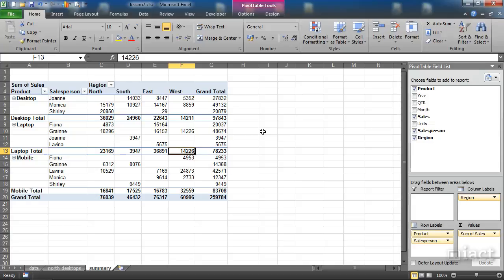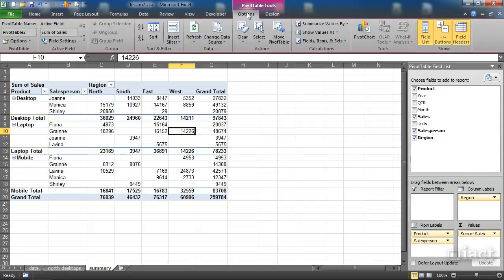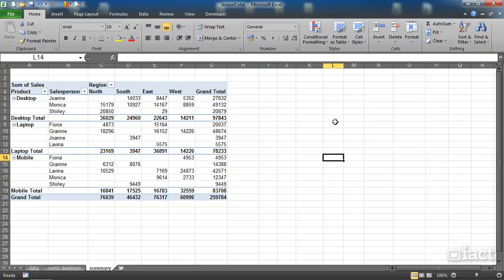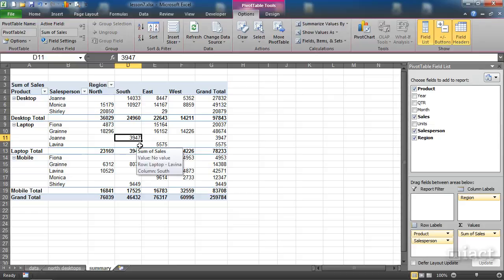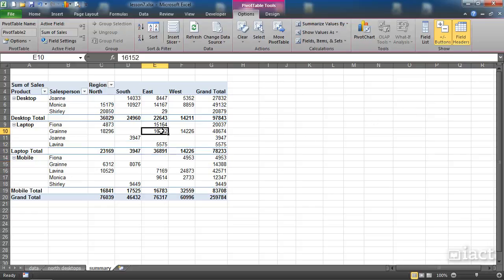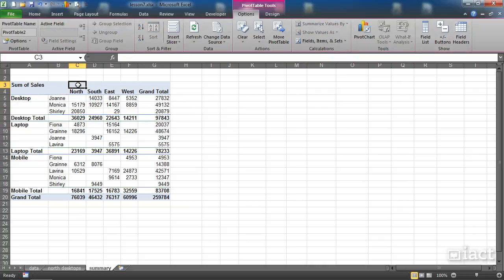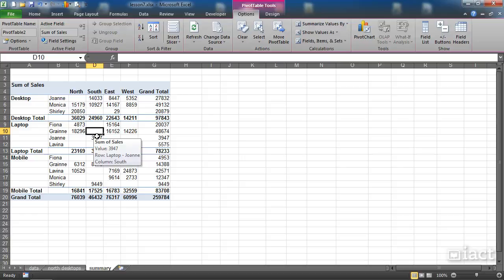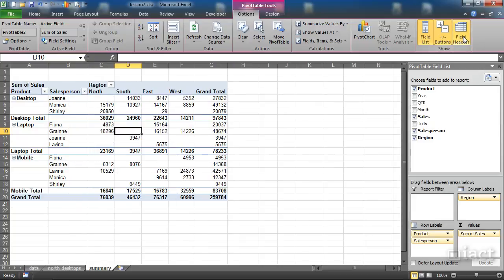Turning On and Off the Show Options - 2010 Excel Pivot Tables